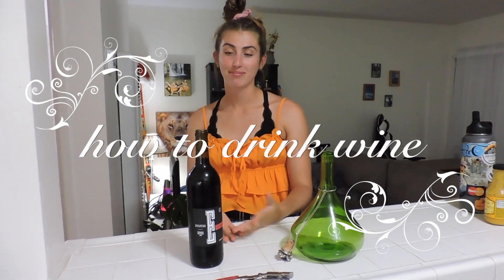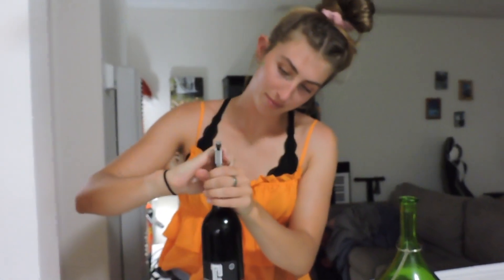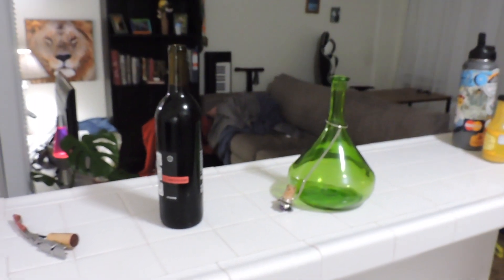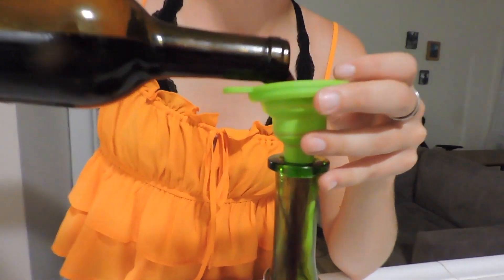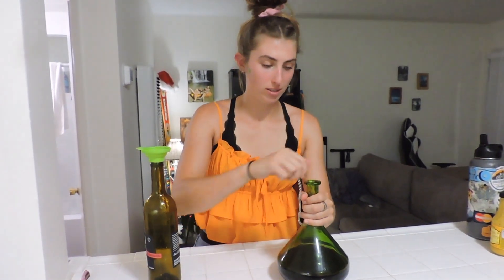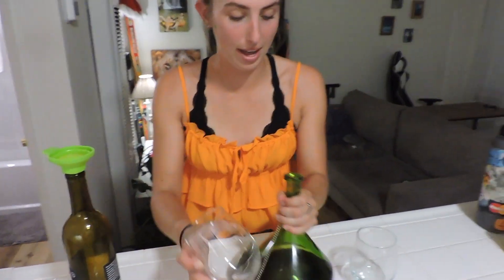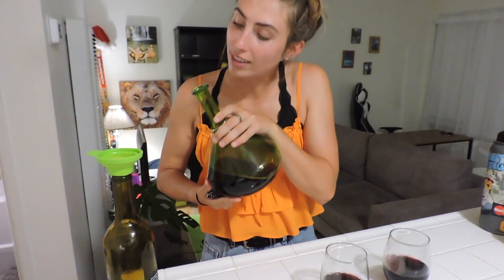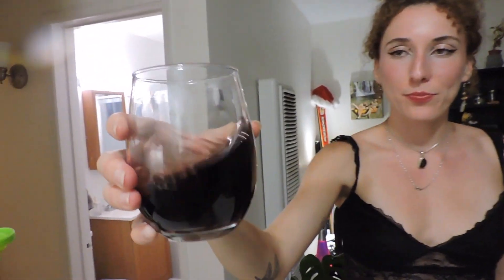How to drink wine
being 22 and after three long months of working as a tasting room associate, I feel educated enough to present you with this video featuring how to open and enjoy a bottle of wine-- hope it helps!